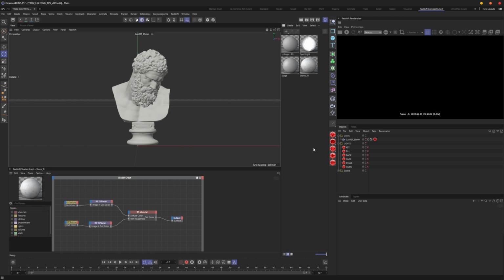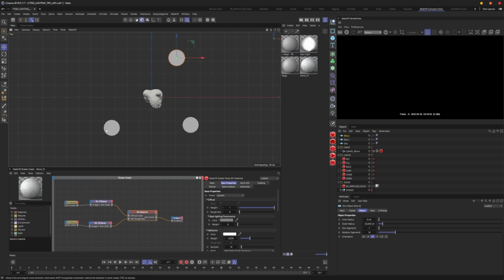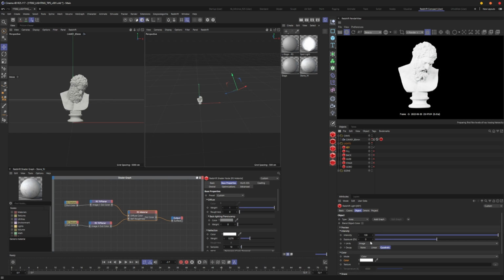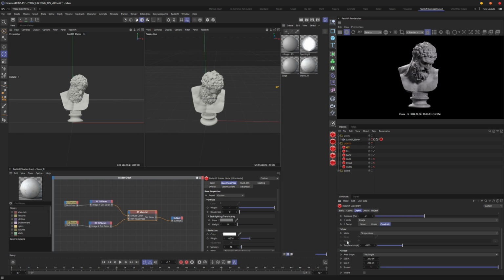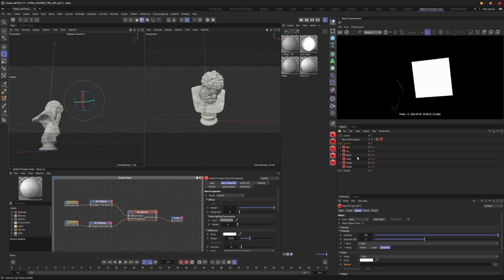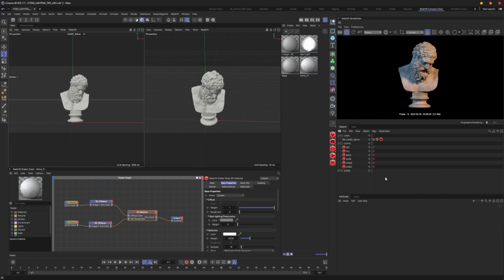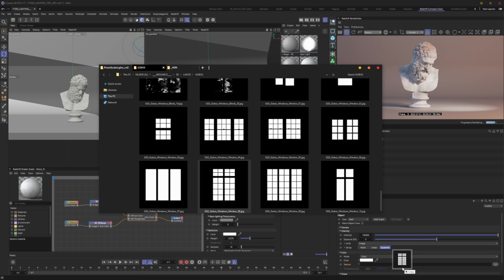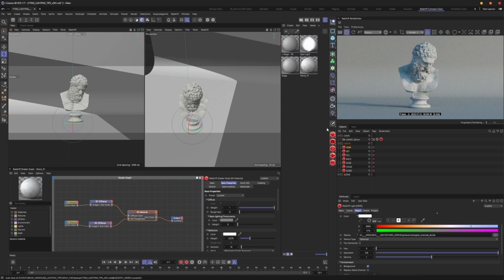4 Things you're NOT doing that will up your lighting game | C4D + Redshift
In this video we cover 4 tips that you may not be doing that can help increase your lighting game dramatically.

▬▬▬▬▬  Video Contents  ▬▬▬▬▬▬
00:00 Intro
00:29 Scene Setup
01:48 Default Light Off
03:00 3 Point Lighting Explanation
07:18 Bonus Tip: Placing Lights
09:45 Tip 01: Light Temperature
12:08 Tip 02: Light Maps
17:31 Tip 03: Gobos
23:57 Tip 04: Support your HDRI with other lights
27:04 Wrapping Up
27:39 Outro